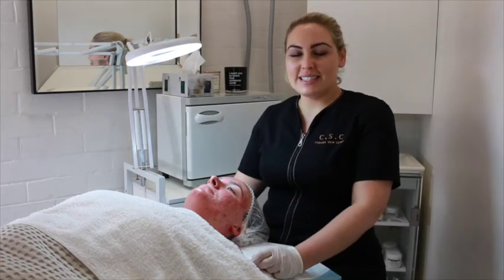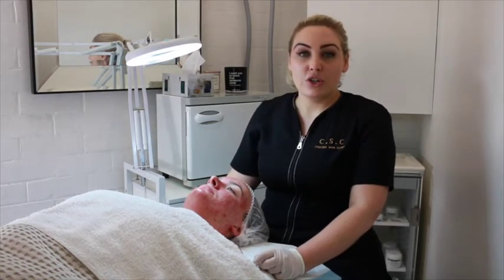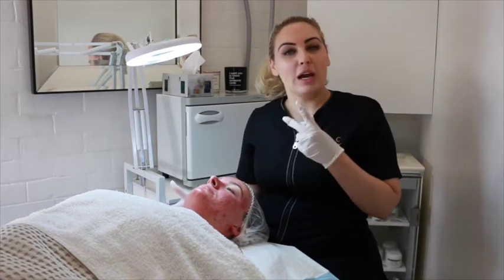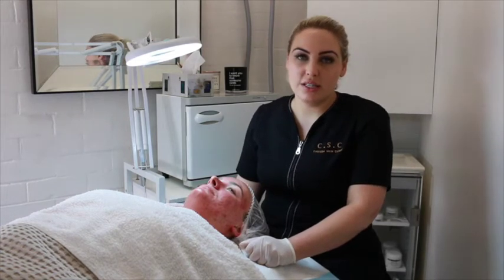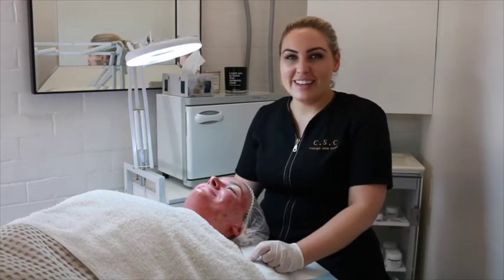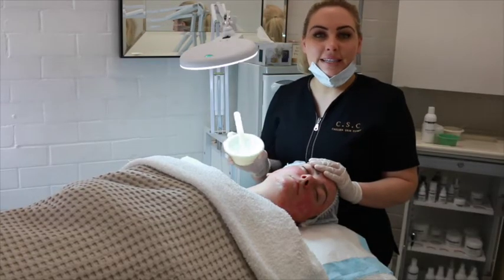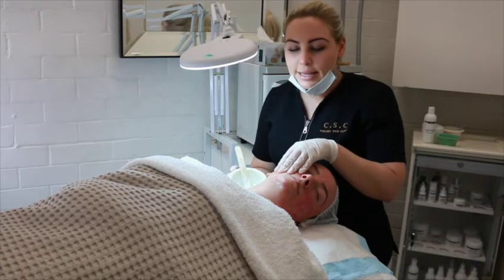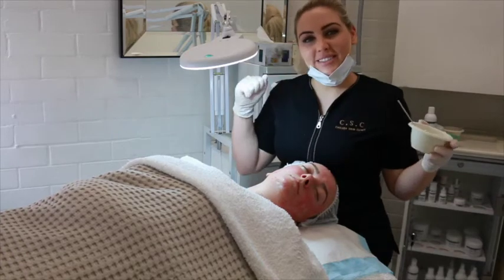The Skin Fairy treating Acne in The Skin Games [Week 5]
Carmen Anuriw is doing a DMK alkaline treatment today as part of Lucy's Acne Facial in The Skin Games.

This will be followed by an Emzyme treatment and the goal is skin resurfacing for today.

The Skin Fairy from Australia is going to show her magic again this week with a DMK Alkaline treatment for acne to create a healthy epidermis! Everyone is happy... Watch and see why :)